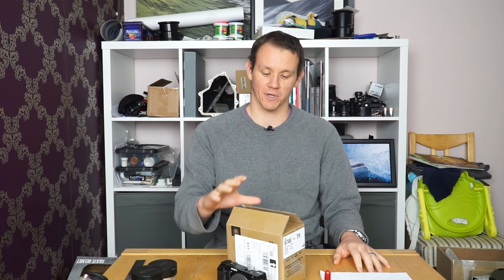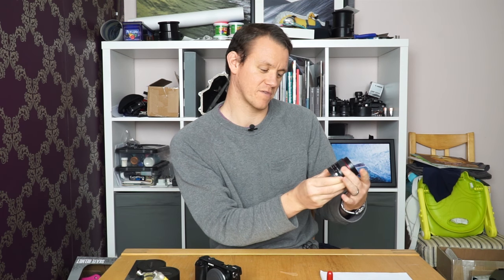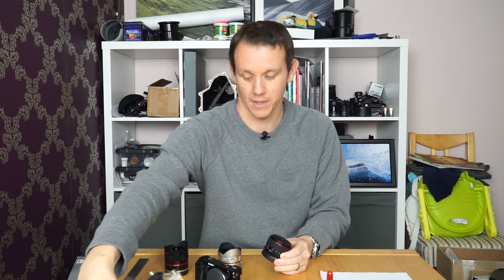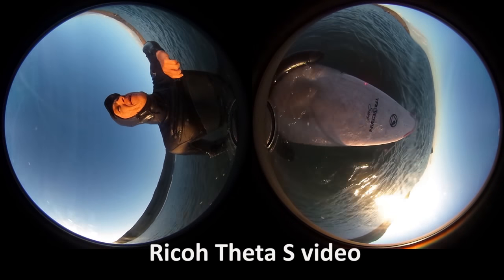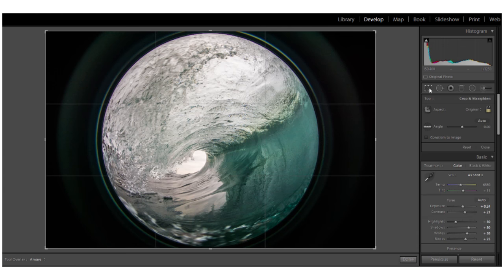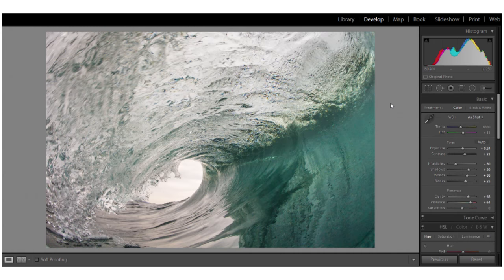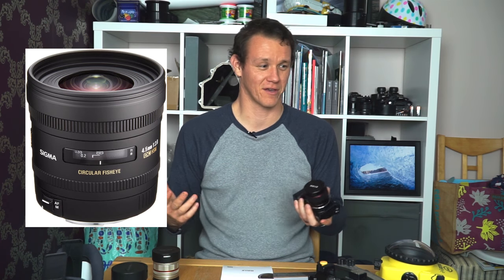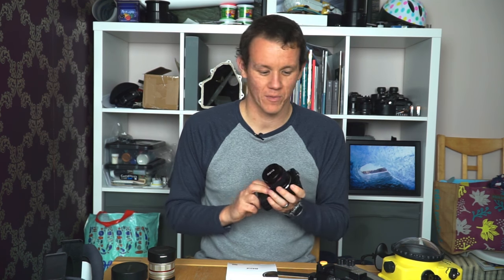Meike 6.5mm Circular Fisheye for Sony e mount Unboxing and First impressions